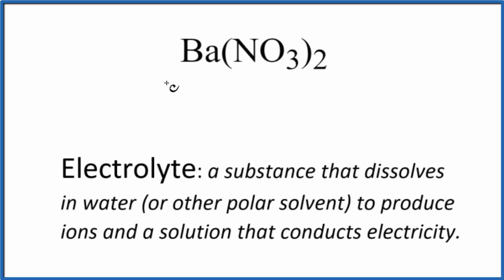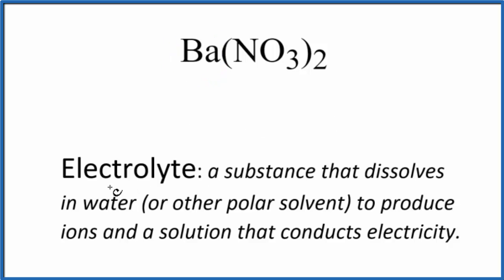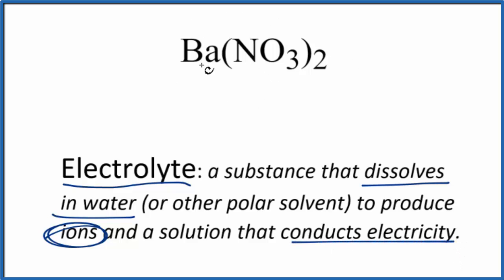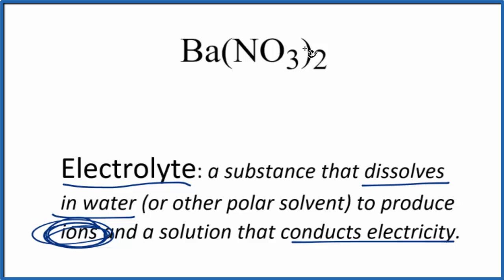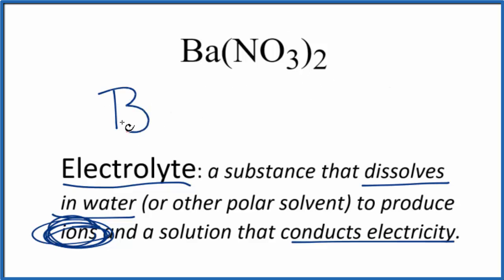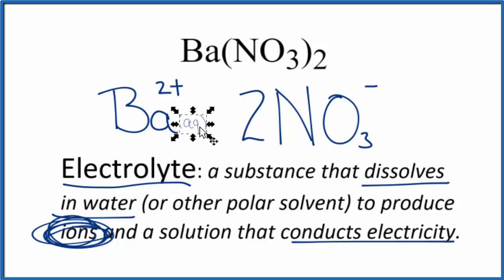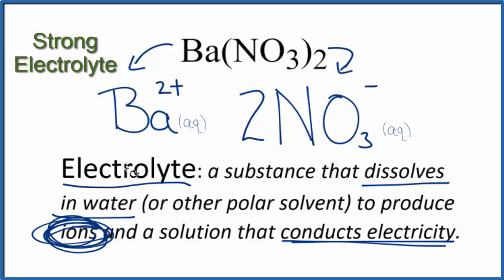Is Ba(NO3)2 an Electrolyte or Non-Electrolyte?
To tell if Ba(NO3)2 (Barium nitrate) is an electrolyte or non-electrolyte we first need to know what type of compound we have. Because Ba 2+ is a metal and NO3 - is a non-metal(s) we know that Ba(NO3)2 is an ionic compound.

Most ionic compounds are soluble in water, but not all. We can tell that Barium nitrate is soluble by looking at a solubility chart or memorizing the solubility rules

Barium nitrate is soluble in water it will dissociate completely into its ions. Therefore we consider Ba(NO3)2 to be a strong electrolyte.

Dissolving electrolytes in water will produce a solution that will conduct electricity. In the case of Ba(NO3)2, a strong electrolyte, it dissociates completely into its ions in water and the solution will conduct electricity.